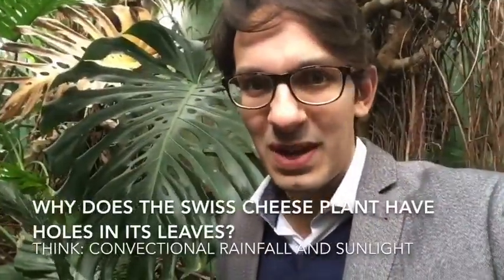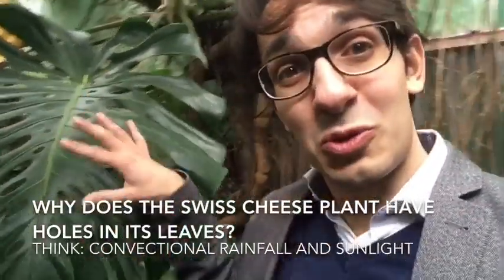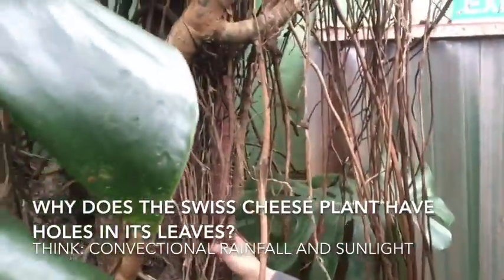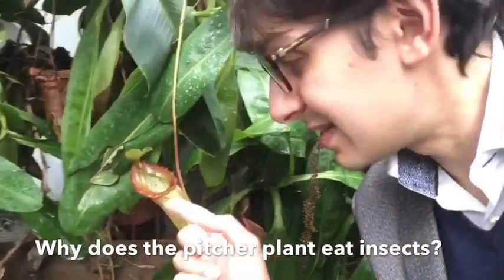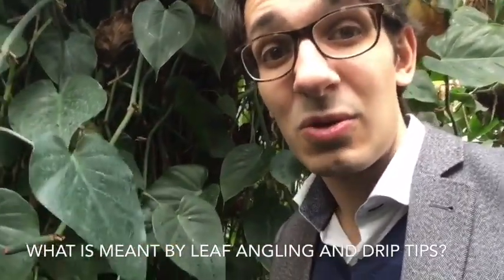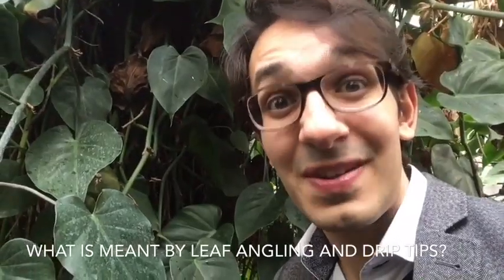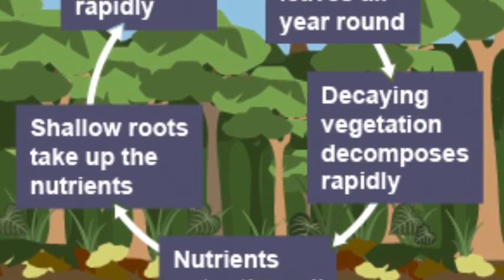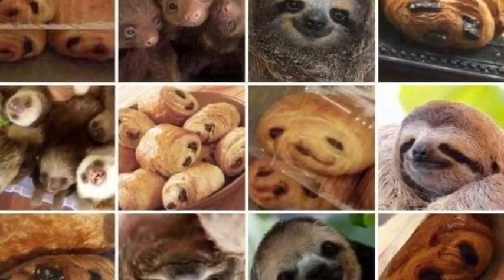The rainforest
Plant adaptations in the rainforest